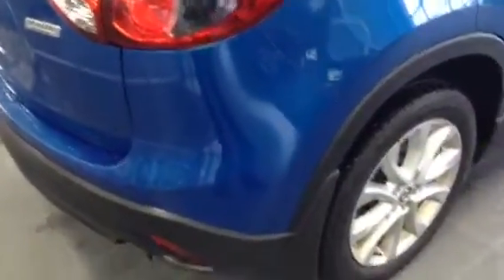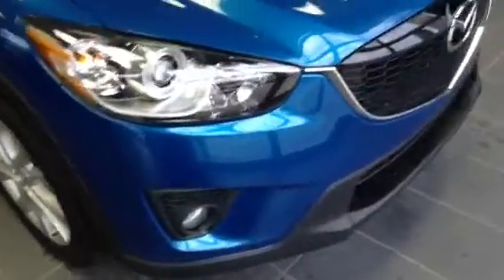Edmonton Mazda Dealer | 2014 Mazda CX-5 | L.A. Mazda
For Sherry